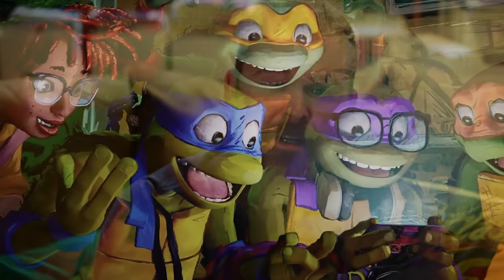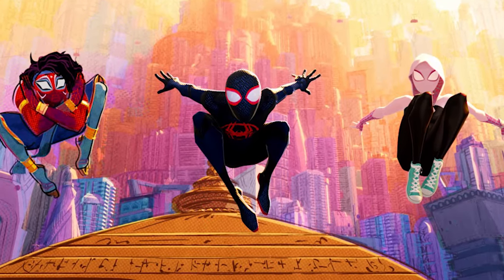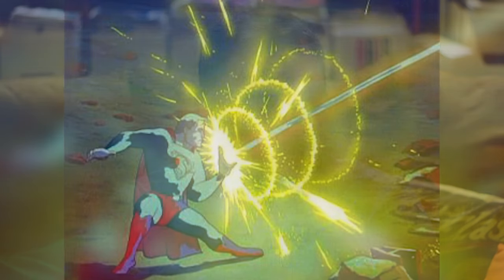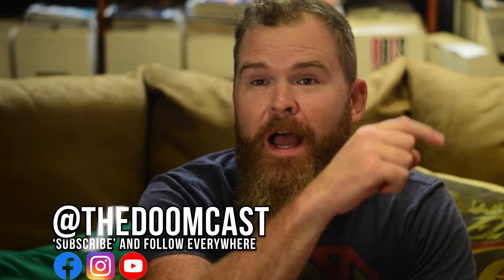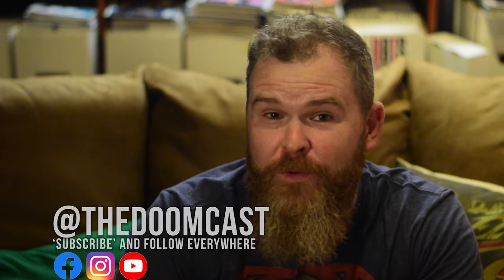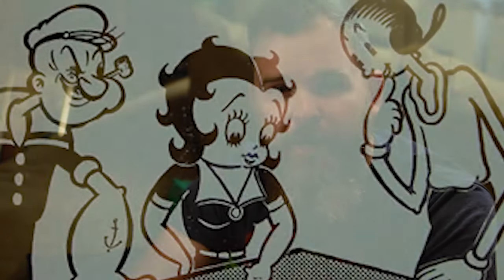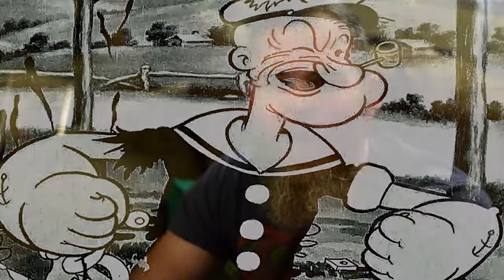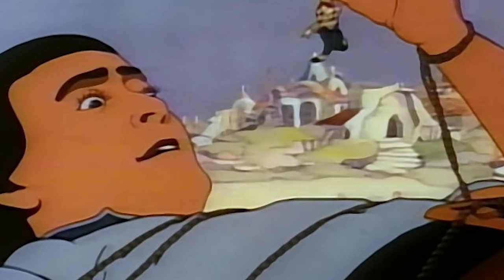Max Fleischer Superman Cartoons Paramount Pictures History | How Superman got the power of flight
Few pieces of early animation have had the profound effect that Max and Dave Fleischer's Superman Cartoons had both the history of animation and on Superman as a character in specific. But did you know they're responsible for Superman having the power of flight?
This is a quick history of what make the Fleischer Studios Superman Cartoons so influential and long lasting, and the crazy reason that Superman is able to fly.